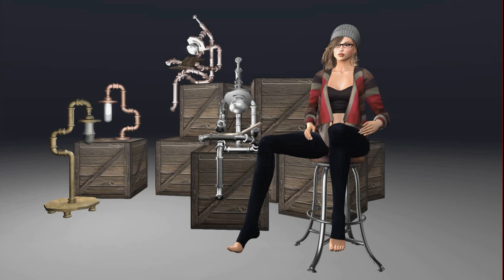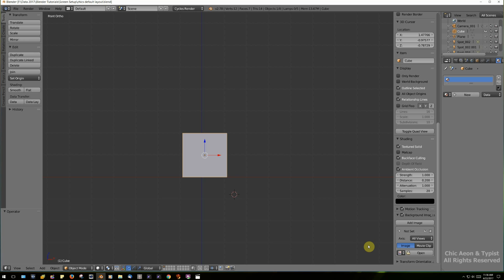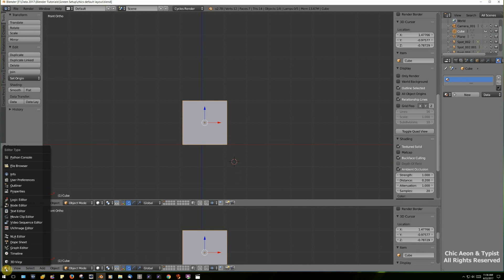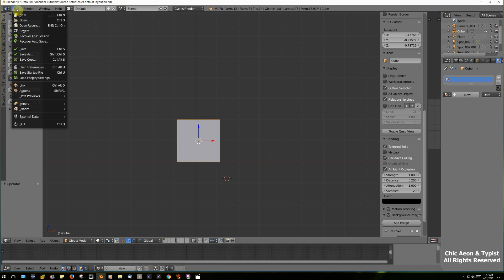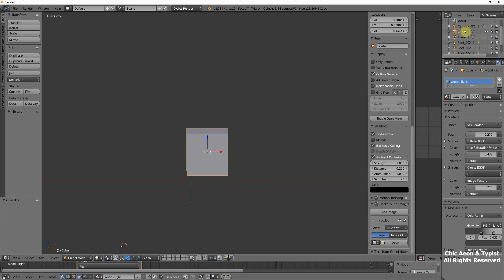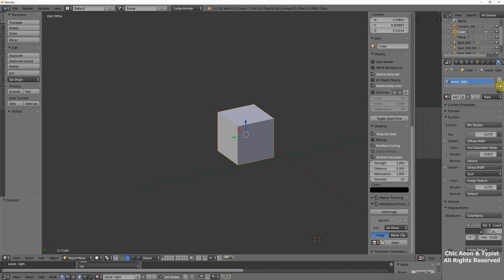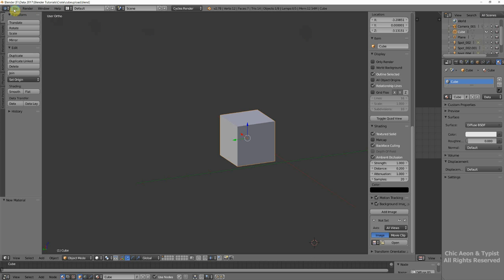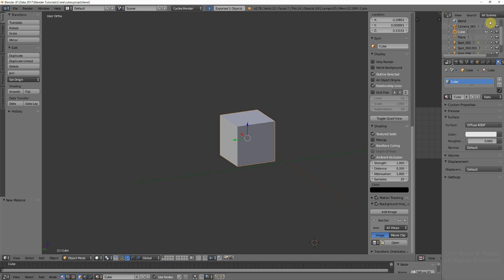Blender Tutorials Intro and Crates 1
Project One - Making a crate. OK, we are really just getting a cube inworld that will take a texture. Small steps, then onward.